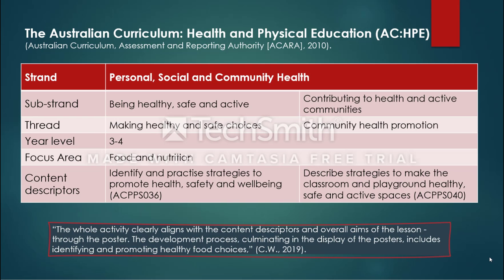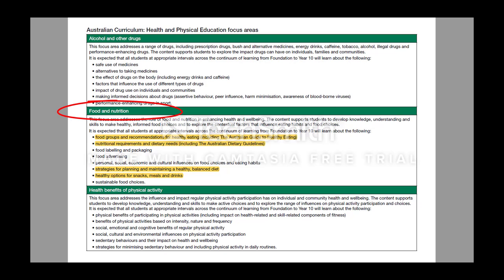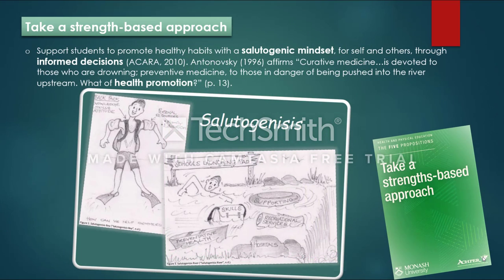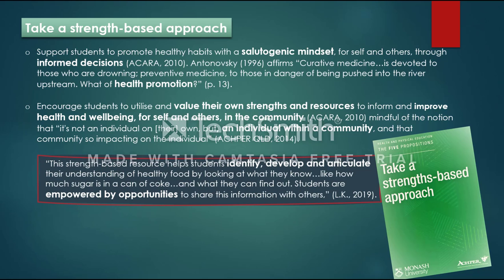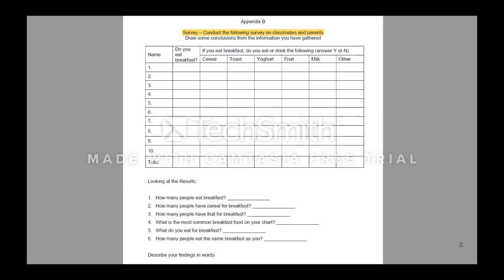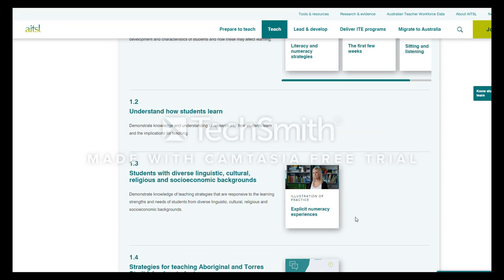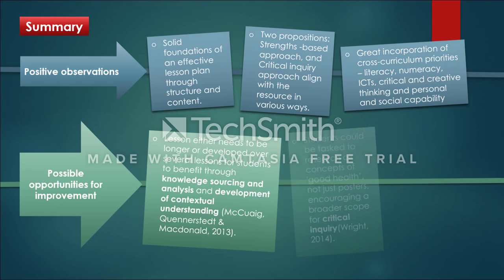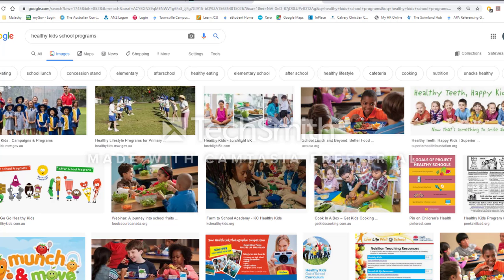Health Resource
ED2190 Health and Physical Education for Primary School - Assessment task 1b